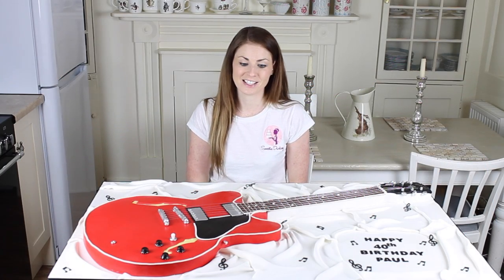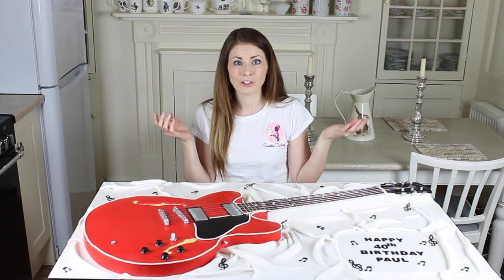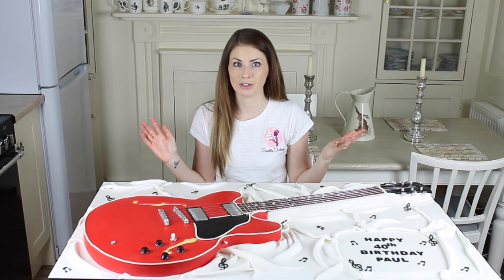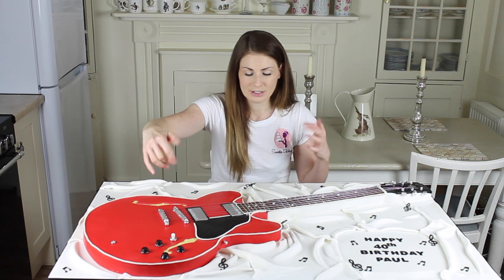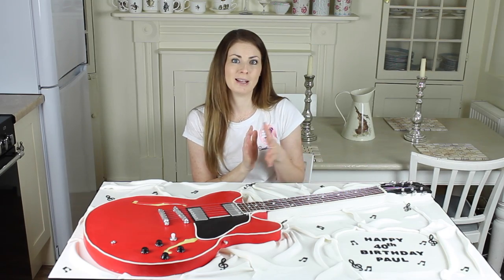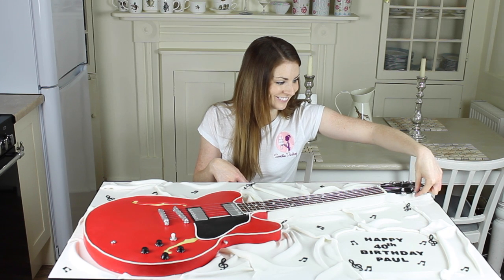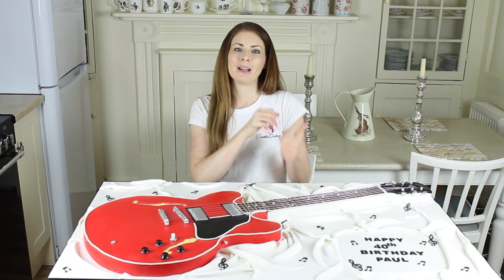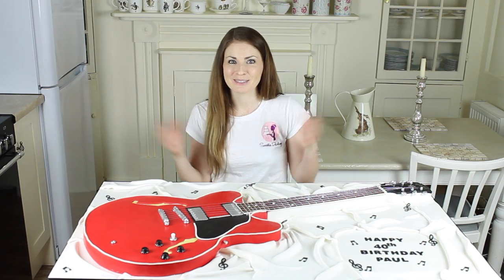HOW TO MAKE A GUITAR CAKE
How to make an electric Gibson 335 from CAKE!